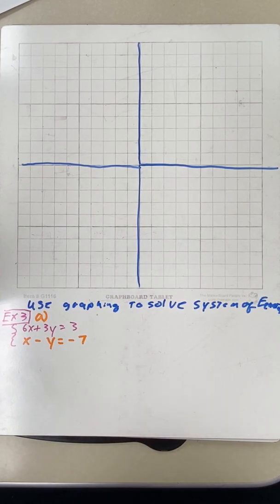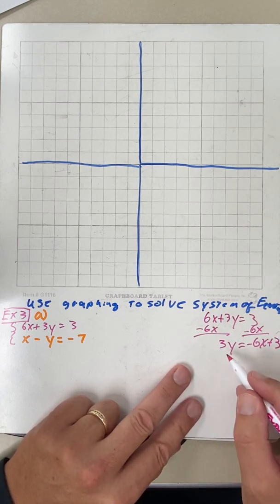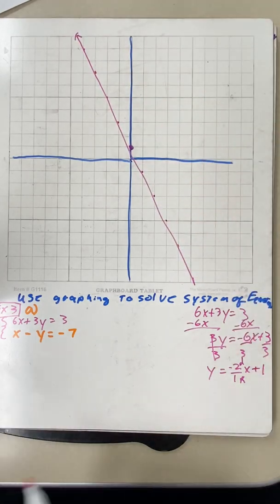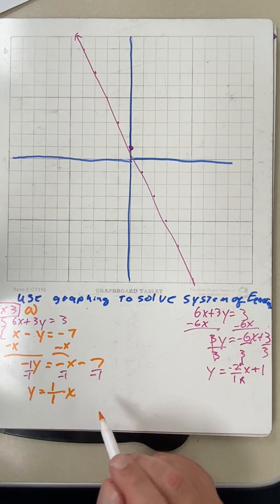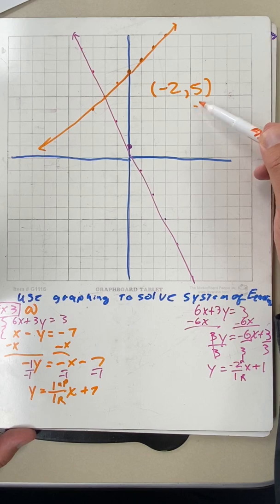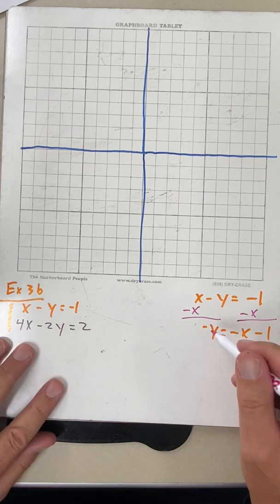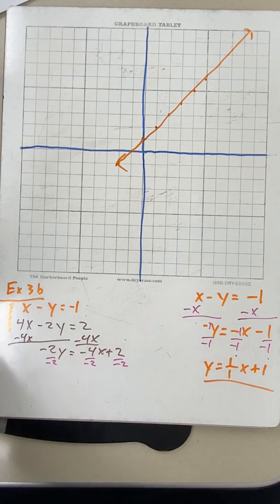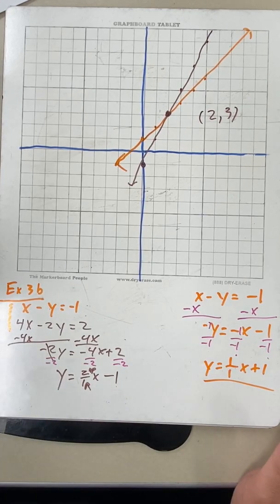2 3 Day 1 Ex 3